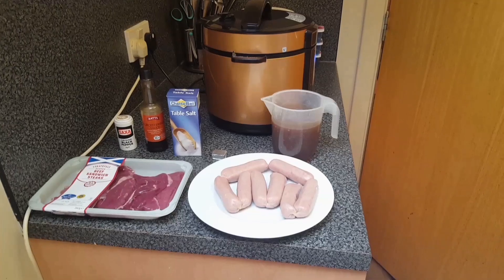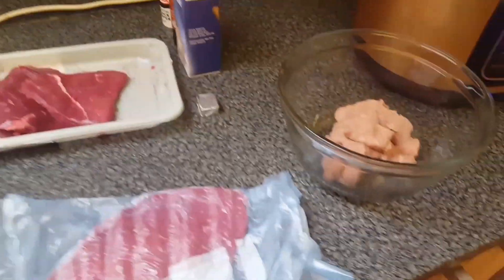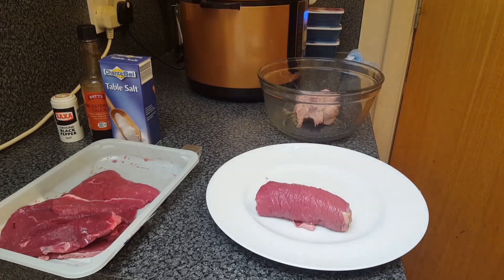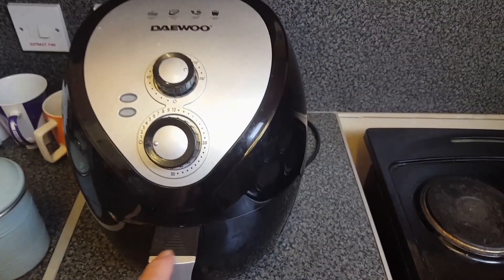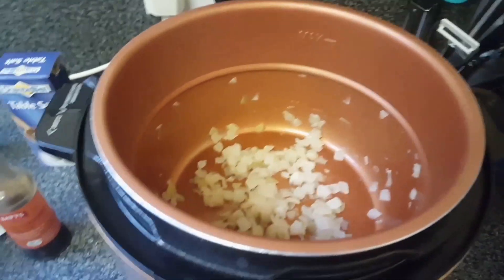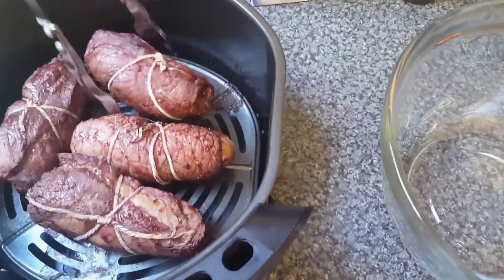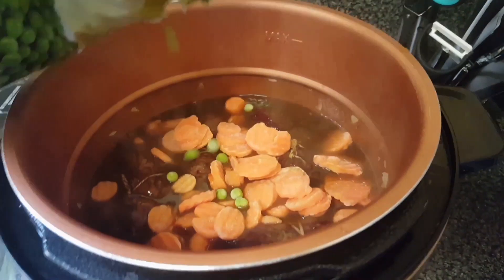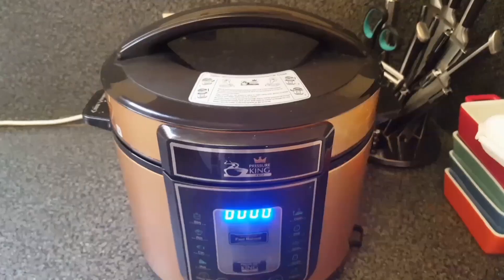Beef olives recipe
Delicious beef olives in a rich gravy